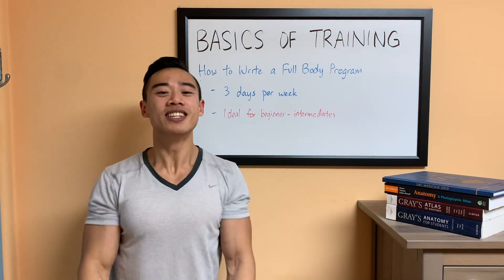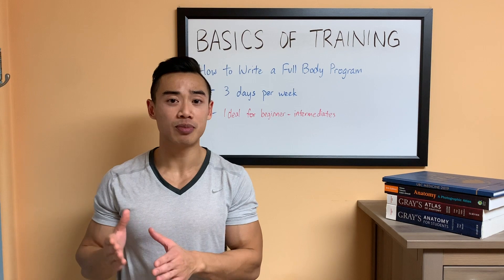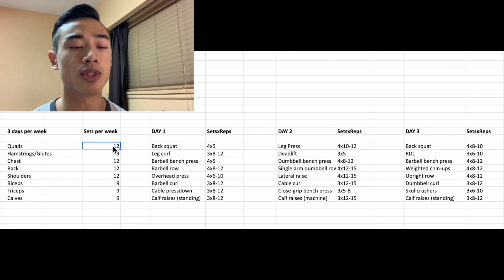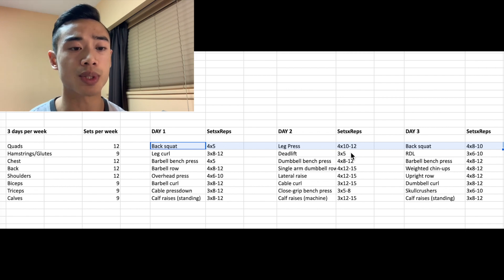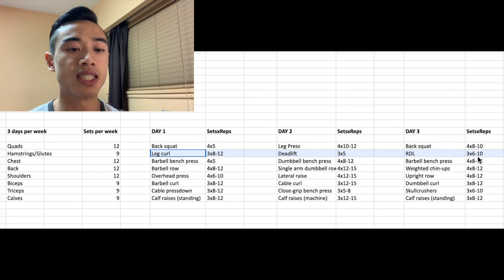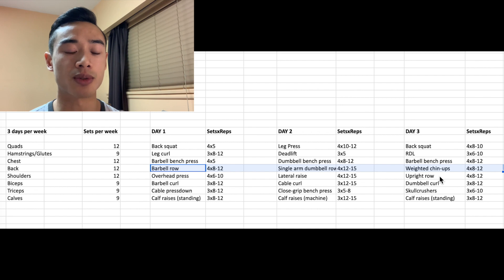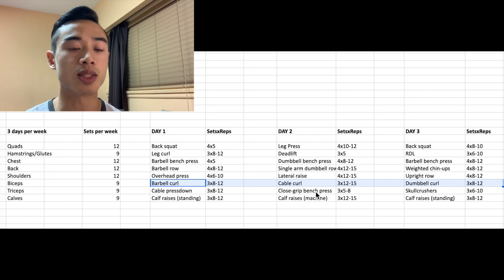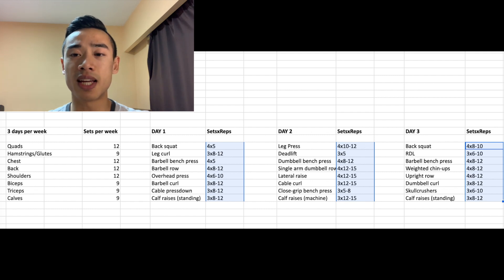BEST Science-based FULL BODY SPLIT for Muscle Size (3 Days per Week) | FULL Program Explained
In this video I go through, step by step, how to set up a full body program for 3 days per week. This program is designed for beginner and intermediate athletes with a focus on building muscle and a minor focus on building strength.

This is Episode 8 of the Basics of Training Series, a science-based personal training course delivered from the perspective of an MD / natural bodybuilder.